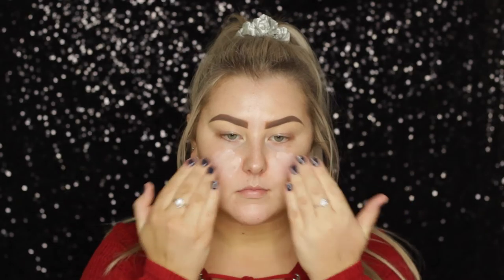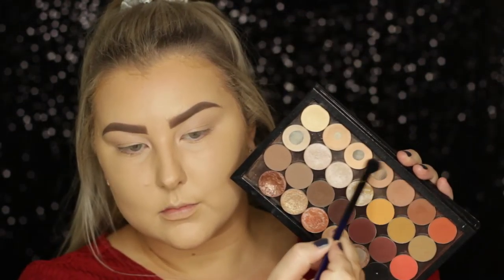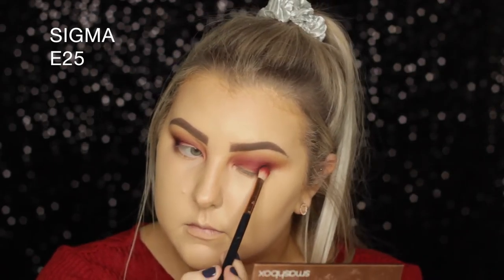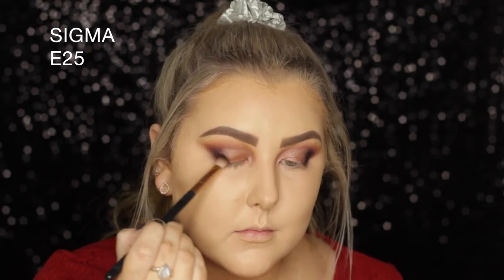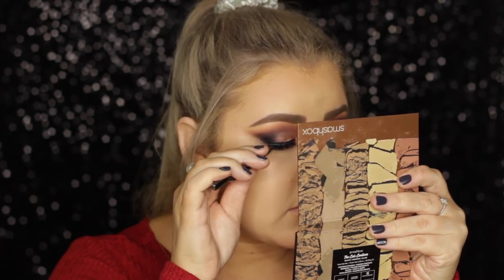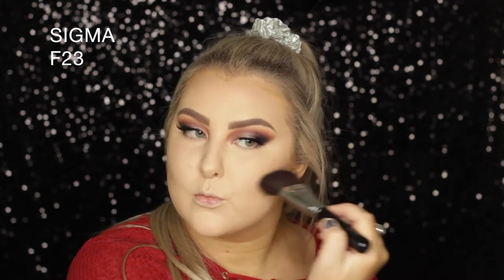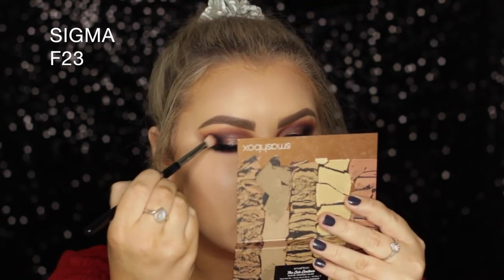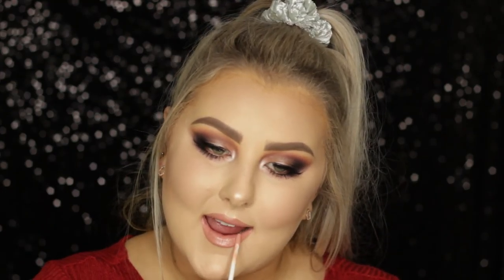Reddish Bronze Smokey Eyes & Glossy Lips | BH Foil Palette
Marc Jacobs Remarcable Foundation - Bisque Neutral
Morphe Concealers - Frappe & Oats
Smashbox Cali Contour Palette
Bourjois Blush - Golden Rose
Anastasia Beverly Hills X Nicole Guerrerio Glow Kit - Glow Getter & Forever Young

Sigma Eye Base - Persuade
Makeup Geek Eyeshadows
Inglot Single Shadow - 296
BH Cosmetics Foil Eyes Palette
Makeup Forever Aqua XL Liner - Black
Rimmel Scandaleyes Kohl - Black
Colourpop Eyeliner Pencil - Get Paid

Rimmel Exaggerate Lip Liner - Addiction
Nyx Soft Matte Lip Cream - Stockholm
Gerard Cosmetics Lip Gloss - Shimmer of Hope

Streetlight People ft. Harley Bird - Sinners Heist